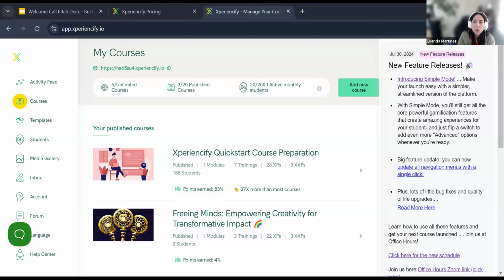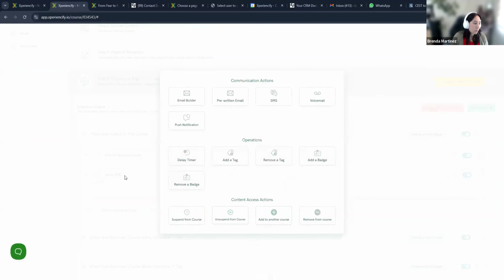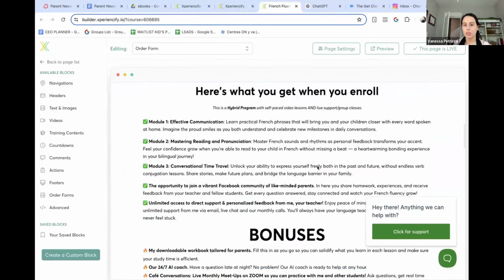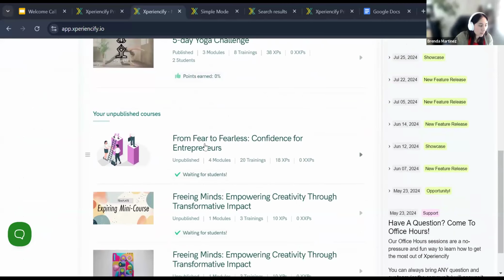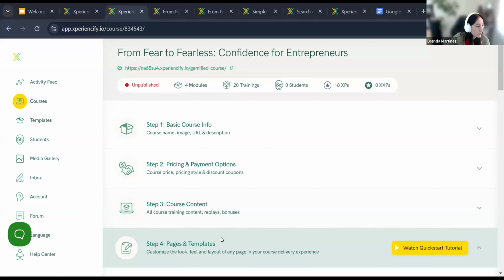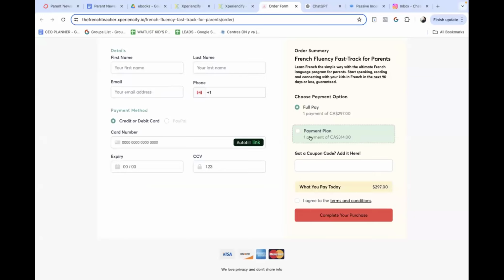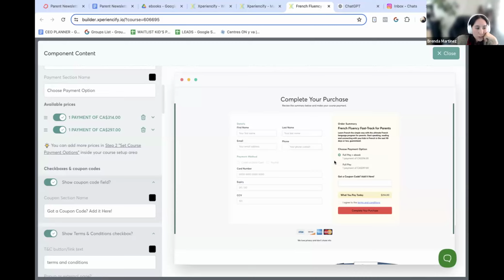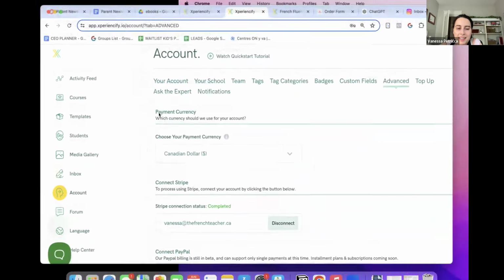XP Office Hours, Aug 07 2024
Simple Mode Feature Overview
00:00:00 - 00:11:01: Introduction to the new "Simple Mode" feature designed to streamline the course creation process for beginners. Demonstrates how to switch between Simple and Pro modes, and outlines the differences in features and options available in each mode.

Switching Modes
00:01:19 - 00:04:09: Explanation of how to enable or disable Simple Mode through the account settings. Comparison of visible features in Simple Mode versus Pro Mode, such as menu options and customization capabilities.

Page Builder and Course Customization
00:04:11 - 00:07:03: Overview of limitations in Simple Mode regarding page layout editing and release timing options for course content. Simple Mode focuses on basic functionality while Pro Mode includes advanced customization.

Experience Engine and Automation
00:07:03 - 00:08:18: Description of restrictions in Simple Mode for experience engine automation, including the lack of branching pathways and segmented group outcomes. Simple Mode supports basic trigger-based automation.

Account and Feature Limits
00:08:18 - 00:09:10: Details on the visibility of advanced features like custom fields, webhooks, and language editing in Simple Mode. These features are hidden to reduce complexity for new users.

User Experience and Transition
00:09:30 - 00:12:00: Discussion on the ease of switching between Simple and Pro Modes and how it affects course content. Assurance that switching modes does not alter existing courses or features.

Student Limits and Order Forms
00:12:22 - 00:18:46: Addressing concerns about student limits based on the current plan, and how the system handles exceeding limits. Instructions on creating a sales page and linking it to an order form, with limitations noted for direct button functionality in Simple Mode.

Student Management and Tagging
00:18:46 - 00:21:13: Discusses how to categorize and tag students for easier management and filtering by cohort.

Referral Program Integration
00:21:26 - 00:22:17: Instructions on adding referral program banners or links in a course to track and manage referrals.

Landing Page Customization
00:24:02 - 00:28:04: Explains how to modify the main URL page for a course to remove marketplace details and focus on a call-to-action for booking calls.

Drip Feeding Content
00:31:16 - 00:33:00: Details on setting up drip content release for specific cohorts based on their join date.

Lead Magnet and Course Enrollment Strategy
00:35:37 - 00:36:08: Discussion about using the first lesson of a course as a free lead magnet. Options include charging for additional lessons or offering other courses.

00:36:08 - 00:38:17: Methods for setting up free access to the first lesson and charging for subsequent content. Includes using order forms and manual enrollment.

00:38:21 - 00:42:14: Detailed explanation of adding users manually or in bulk, creating special pricing or coupons for them, and automating tasks in the experience engine.

Course Content and Marketing
00:42:01 - 00:43:02: Discussion about the course content focusing on marketing for holistic health practices. Recommendations to start with the sales page and consider using expiring mini courses for free content.

Technical Setup and Pricing
00:47:47 - 00:50:44: Discussion on setting up pricing options and accentuating preferred payment options on order forms. Also, how to display Canadian dollars correctly and update account settings.